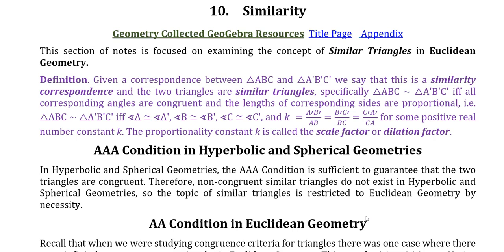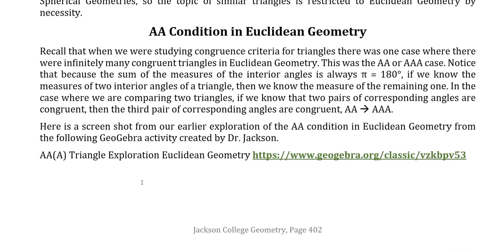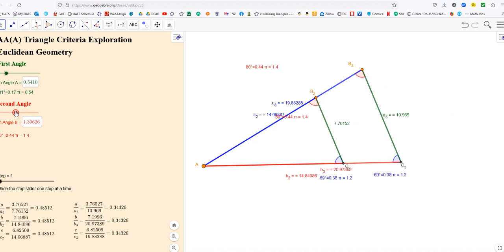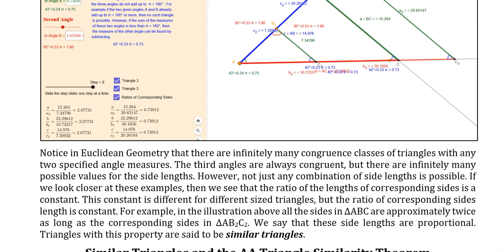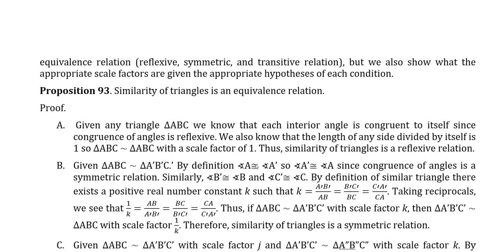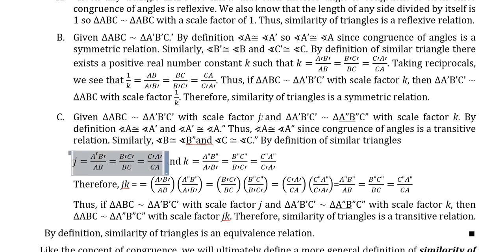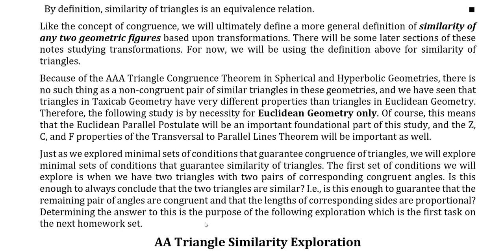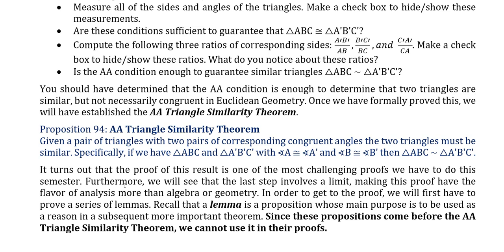Geometry 10.1 Introduction to Similar Triangles